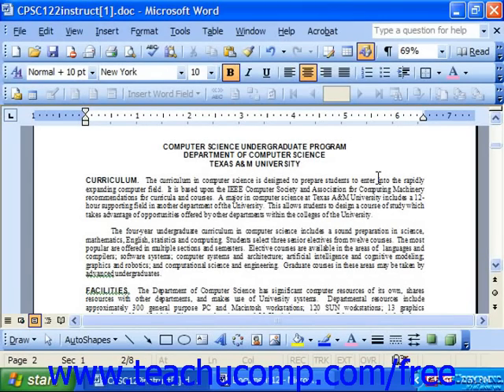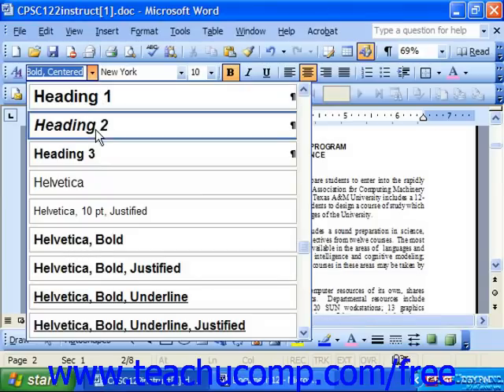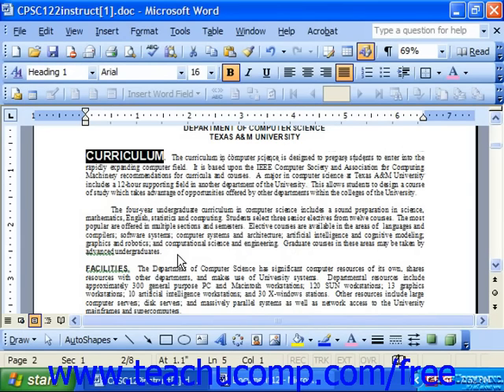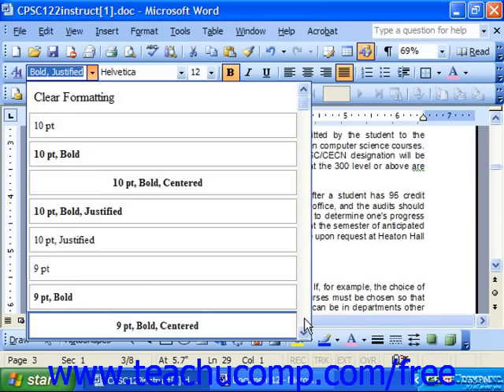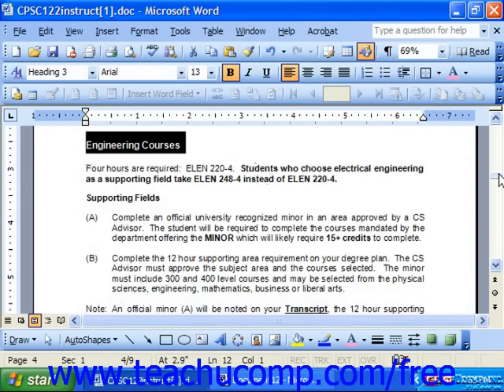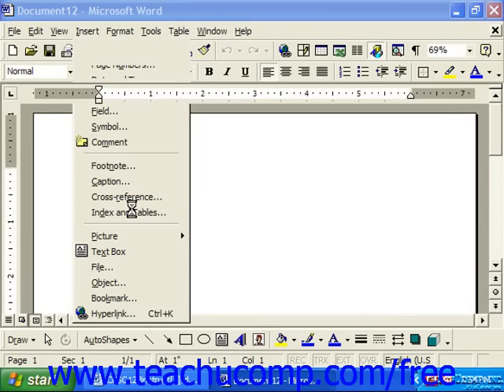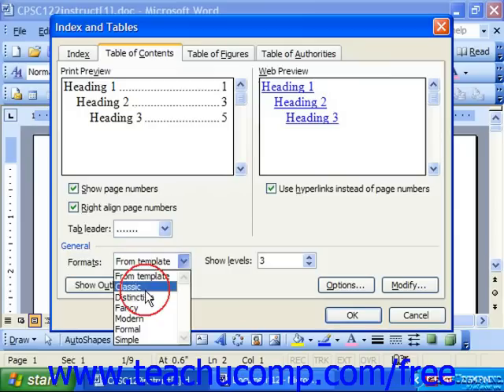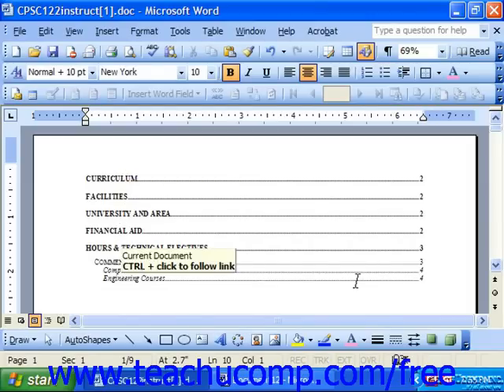Word 2003 Tutorial Creating a Table of Contents Microsoft Office Training Lesson 26.1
Learn how to create a table of contents in Microsoft Word - the most comprehensive Word tutorial available. Visit us today!